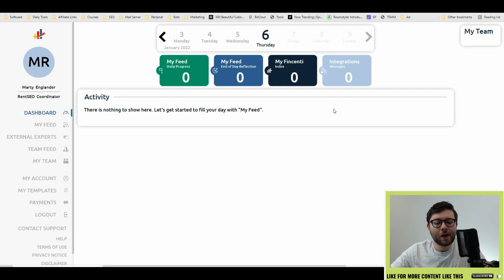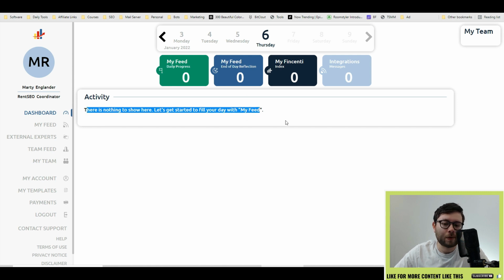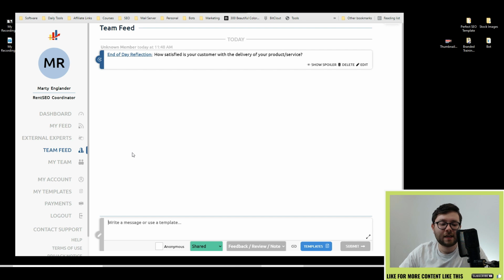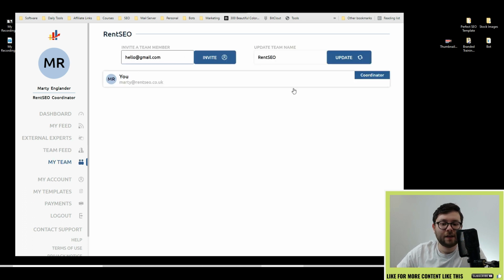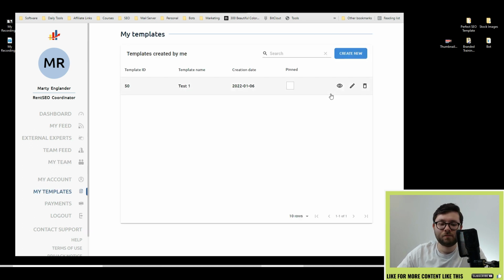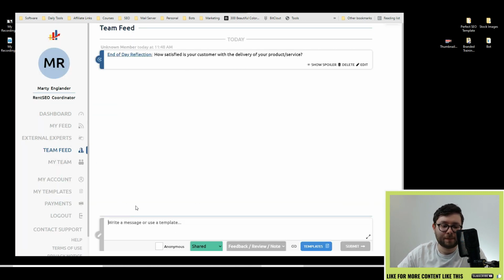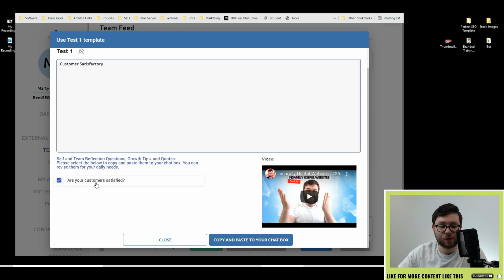Fincenti Review - Honest Fincenti Review and Demo From User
Fincenti Review: In this Fincenti Review and Demo Video I'll be sharing everything you need to know about this Progress development tool.

Achieve your Business and Personal Growth Simpler, Faster, and Smarter

Business and Life growth insights are everywhere and scattered - conferences, webinars, and self-help books but converting that knowledge into action is difficult. It swiftly fades from our memory.

This is why FIncenti is built.

Meet Fincenti - a growth and productivity toolbox that captures what you experience daily basis with Daily Progress Tools and assists you in reflection to produce actions with 150+ reflection questions, checklists, growth insights, tips, and assessments in bite-sized templates in 14 topics.

Simply, snapshot your day, and pick just one or two to reflect for growth at the end of your day. One more feature - get engaged with external experts through our community or start a mini low-cost project with experts.

Templates are created by consultants and scientists across the globe and get updated periodically with ever-increasing topics to keep up with the fast-changing turbulent global trends.

Team Fincenti values privacy and security above anything else. On-premise solutions are available for teams.

Fincenti is a go-getter tool for enthusiasts, solo entrepreneurs, and quickly scaling small teams that needs even-out soft skills to reduce conflicts.

[CHAPTERS]
0:00 Fincenti Review
0:30 Fincenti Discount
0:40 Dashboard Demo
01:05 Feed Demo
02:20 External Experts Demo
02:40 Team Feed Demo
02:50 My Team Demo
03:05 Templates Explained
03:20 My Thoughts